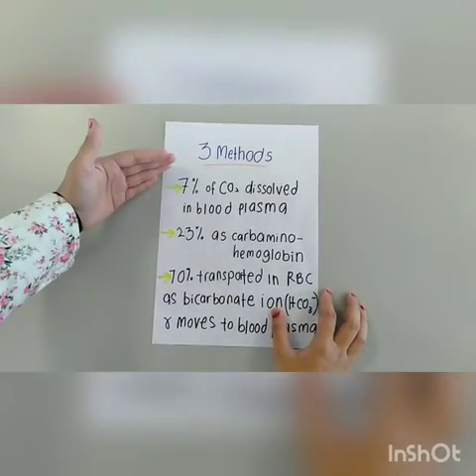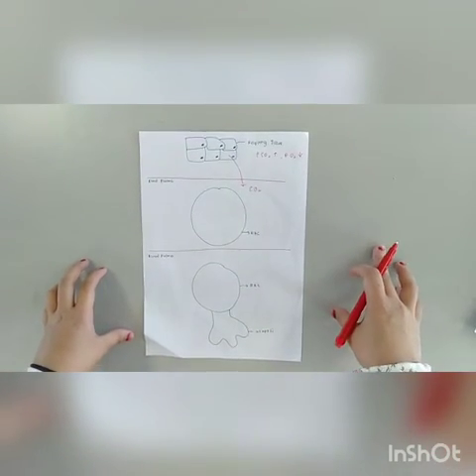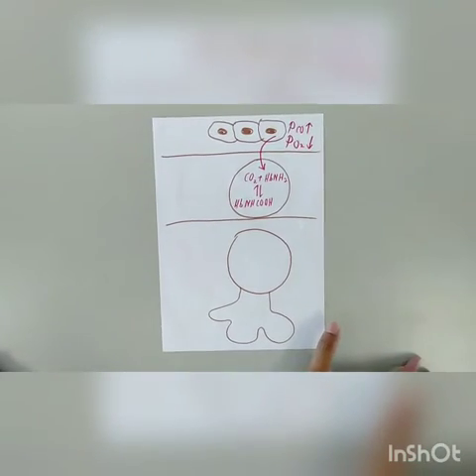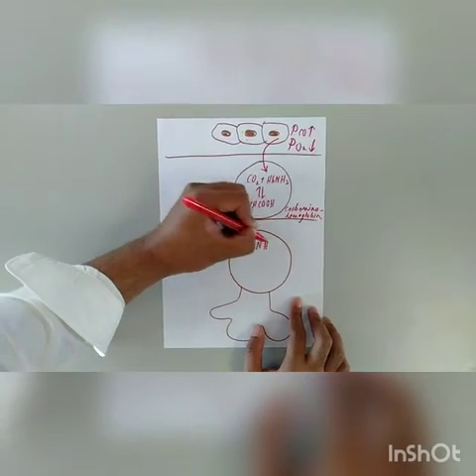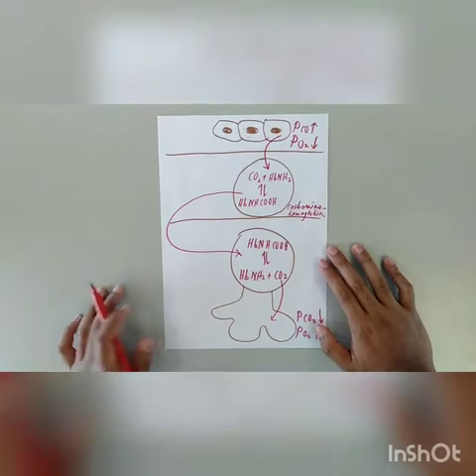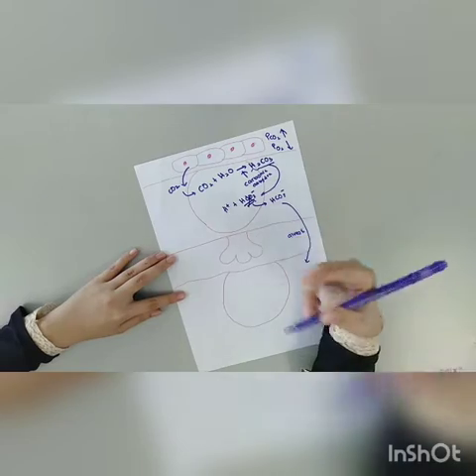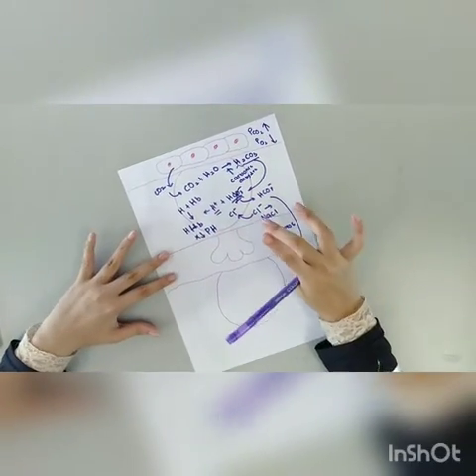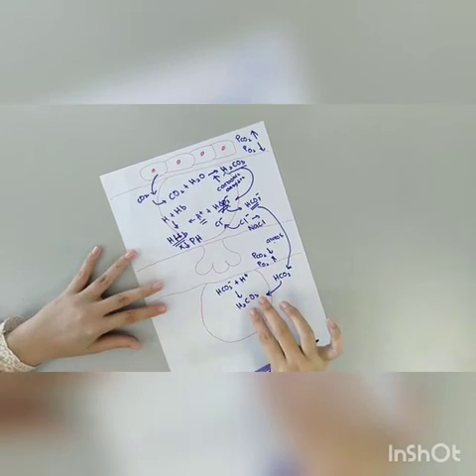Transport of carbon dioxide.